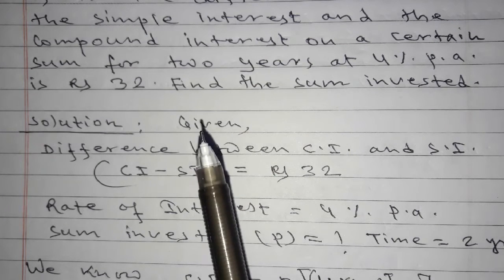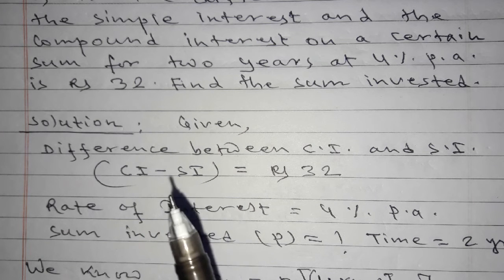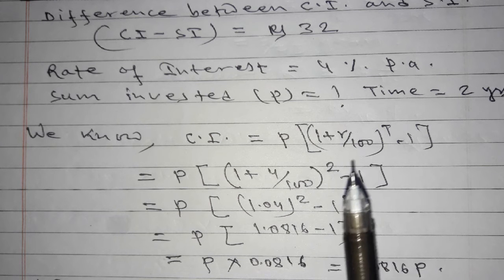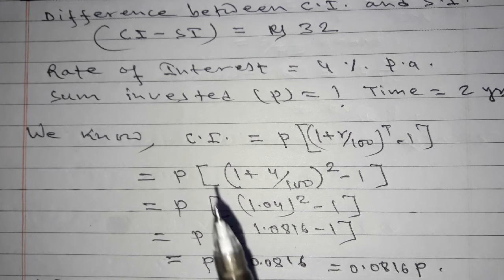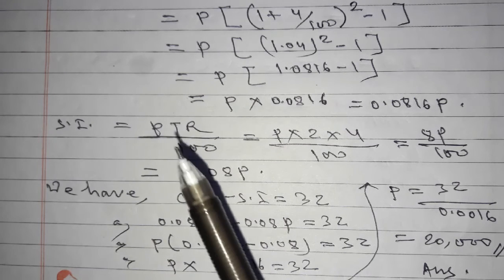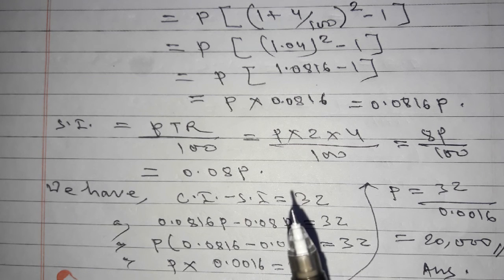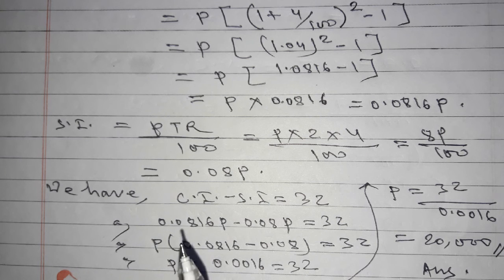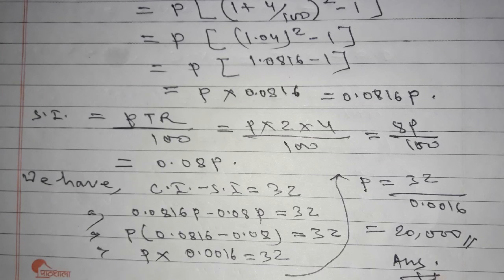Compound Interest | Compound interest class 12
✅ Compound Interest and Simple Interest
✅To find the value of principle (Sum) when the  difference between CI and SI is given